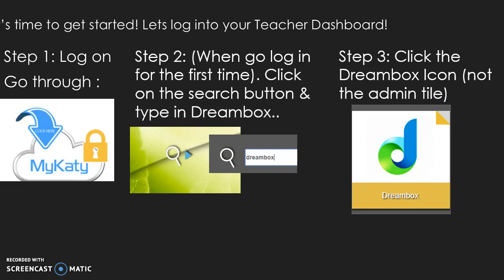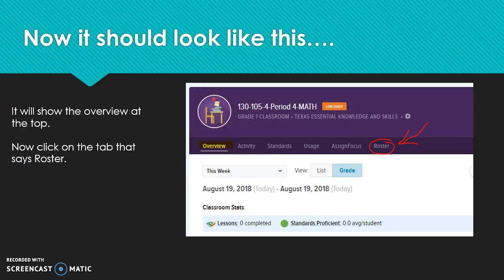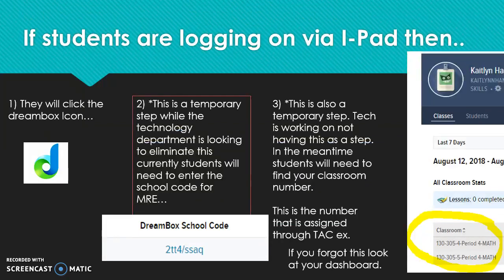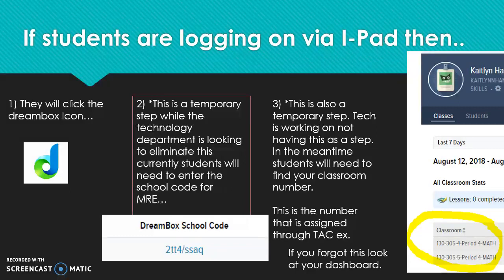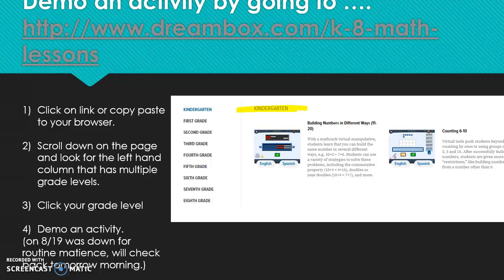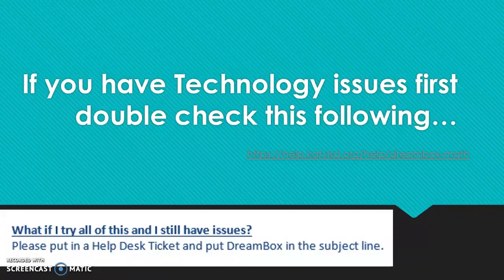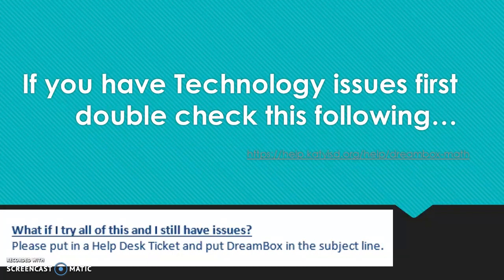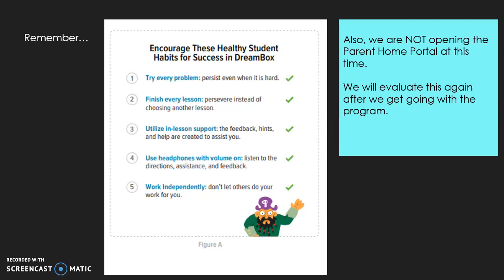Dreambox update week of 8/20